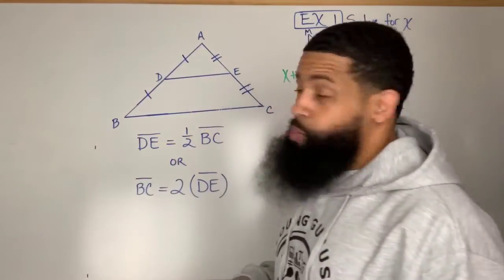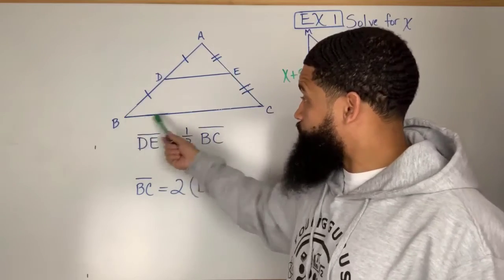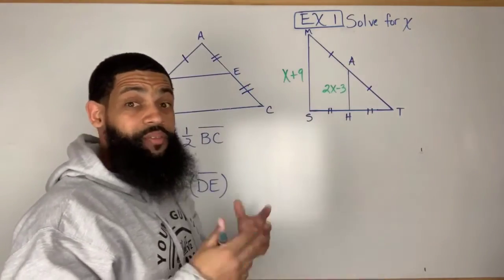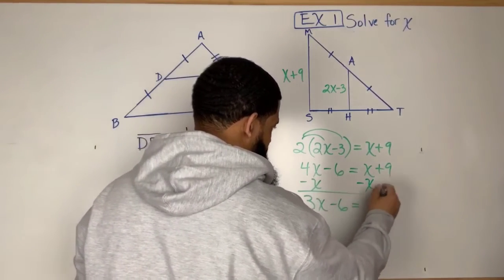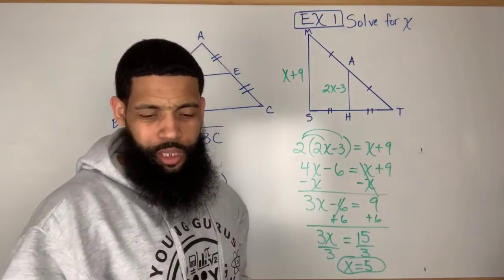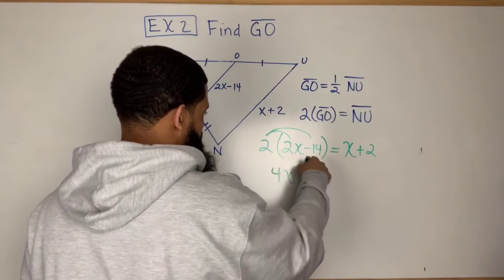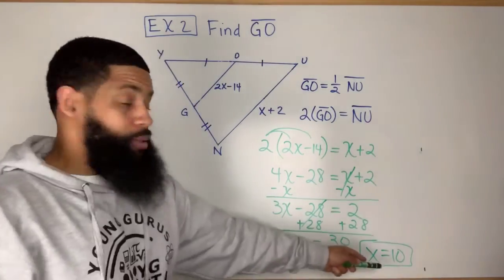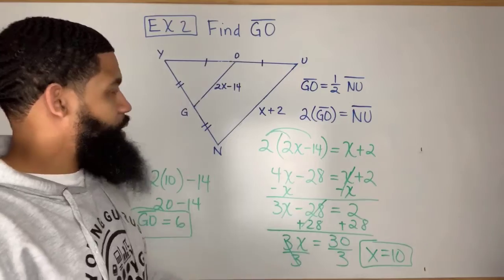Best Online Math Tutor | Triangle Mid-Segment Theorem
Teachers can use this lesson to supplement instruction for teaching Geometry. Students can learn how to practice applying the Triangle Mid-Segment Theorem after watching this video.